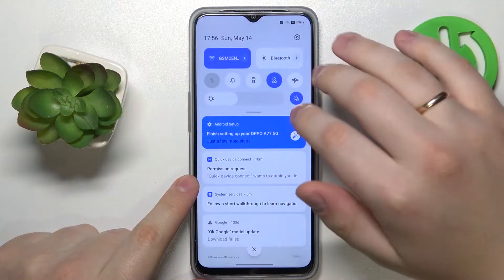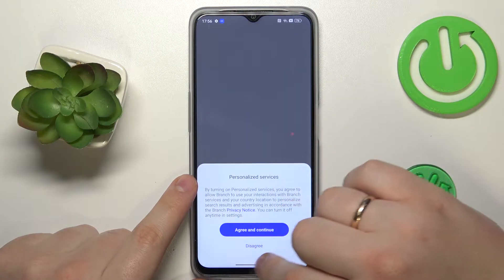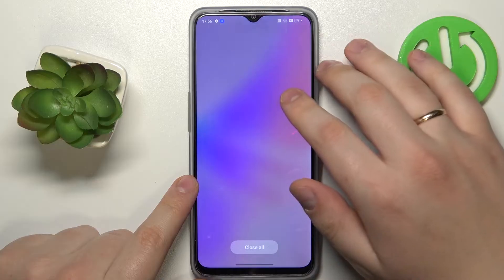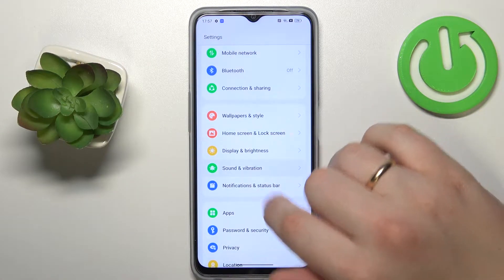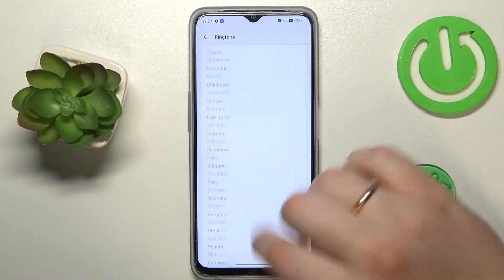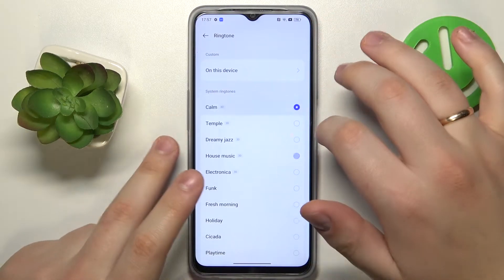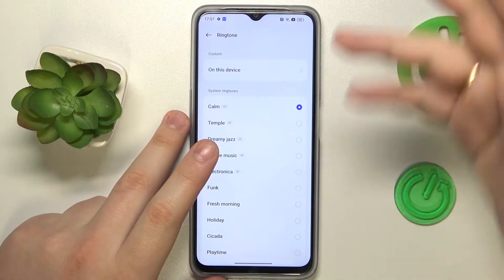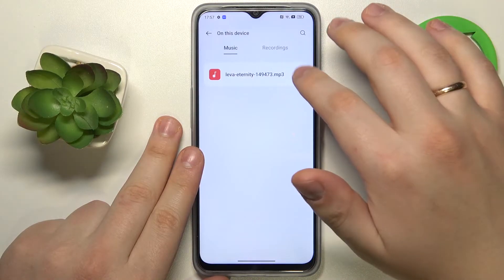how to set ringtone in oppo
Welcome to our instructive and engaging guide titled "How to Set Ringtone on Oppo Phone." In this interactive tutorial, we are set to escort you through the exciting journey of customizing your Oppo phone by setting your preferred ringtone.
The ability to set a unique ringtone on your phone is not just a fun way to express your personality, but it's also an effective method to distinguish your phone from others in a crowded room. However, navigating through the vast library of ringtones and figuring out how to set one can be a daunting task, particularly for new Oppo users.
Regardless if you're an Oppo novice or a seasoned user, this video will simplify the process, helping you confidently navigate through the necessary steps to personalize your ringtone. We will break down the procedure, taking you from the initial stage of selecting a ringtone to the final step of applying it to your device.
Setting a ringtone on your Oppo phone is a practical skill that can greatly enhance your user experience and infuse a touch of personality into your device. So, let's embark on this journey together and make your Oppo phone audibly unique!

How to select a new ringtone on my Oppo phone?
How to apply a custom ringtone on an Oppo device?
How to adjust the ringtone volume on my Oppo phone?
How to set different ringtones for different contacts on my Oppo phone?
How to use a song as a ringtone on my Oppo phone?